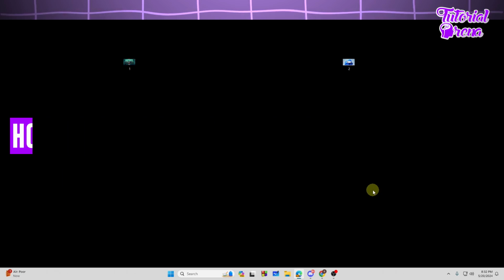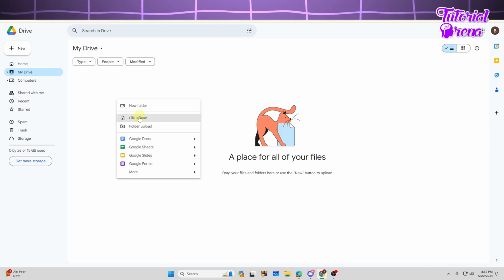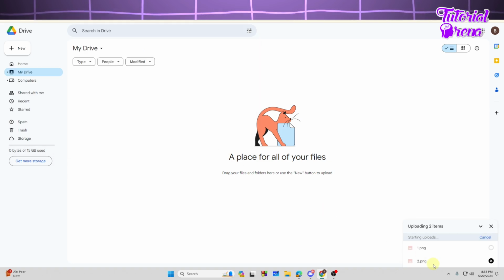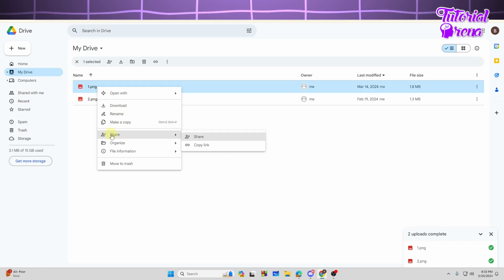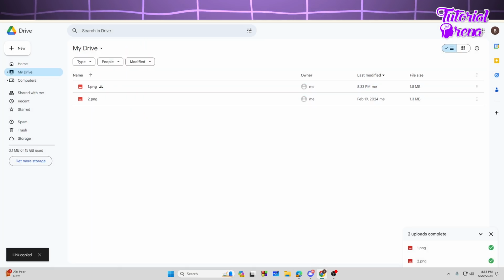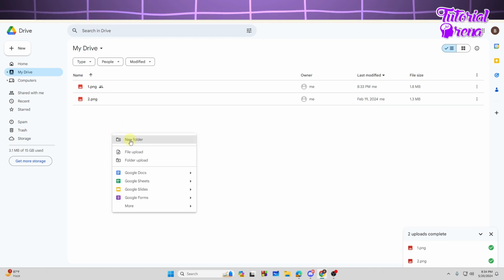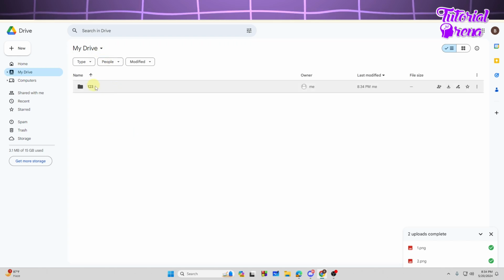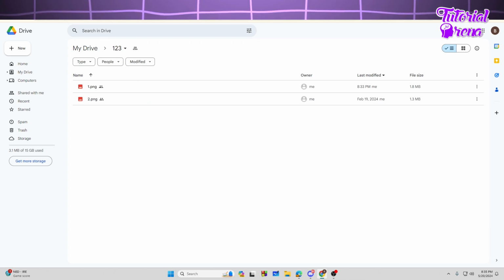How to Upload Photos in Google Drive in PC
Hey Everyone, Welcome to Tutorial Arena! In this video, I'm going to Show you how to upload photos in google drive in pc.